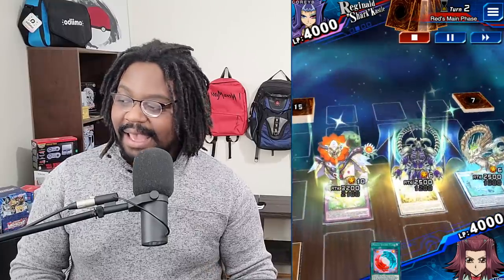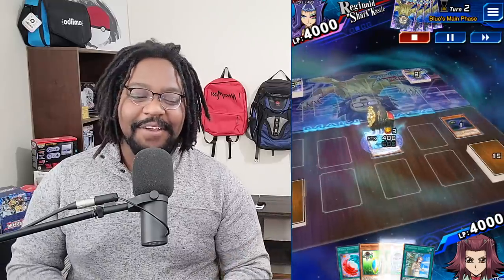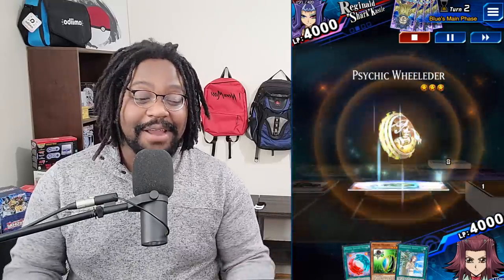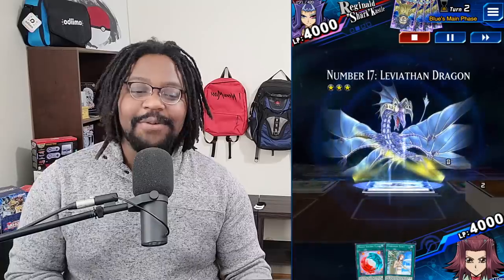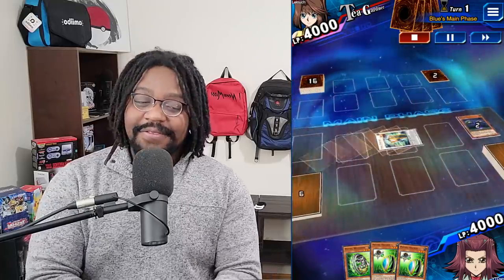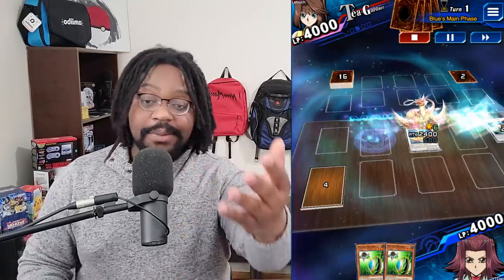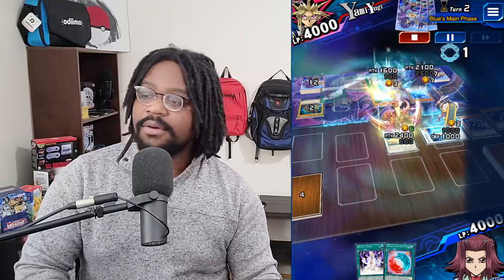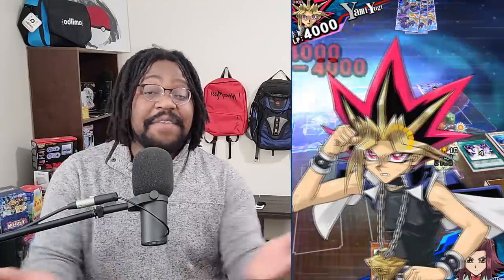Card Advantage, Multi-Negates Naturia have Returned!!! | Yu-Gi-Oh! Duel Links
Pre-order a signed copy for yourself or a friend Due to the release of Zexal World, XYZ monsters have been unleashed!!! Now is the time, to build the most powerful Naturia Deck EVA Created!!!